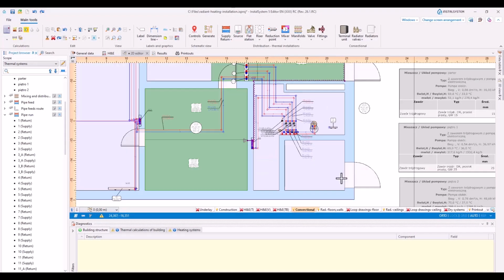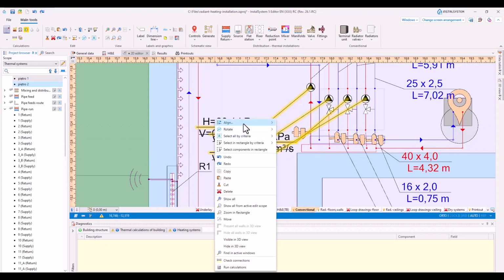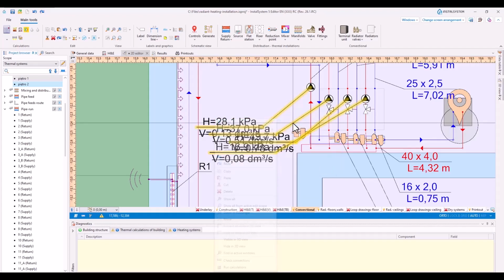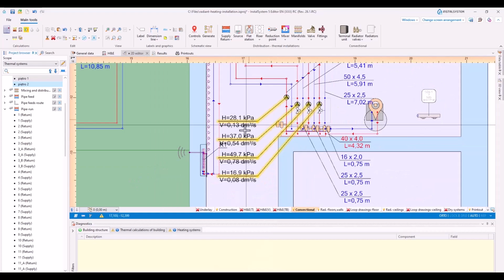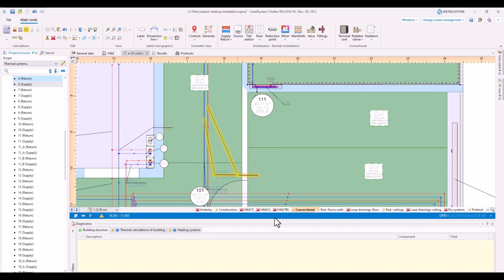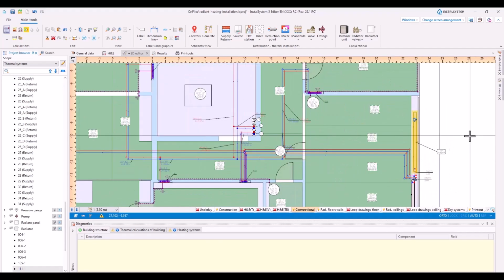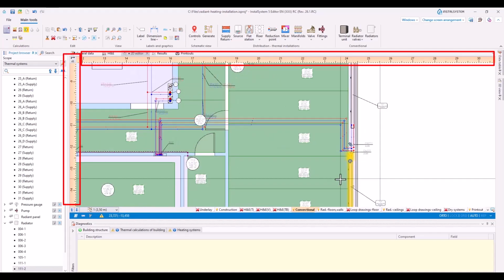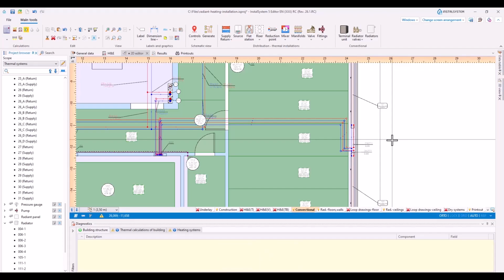InstalSystem 5 - Novelties in release 26.1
This video presents most important novelties released with 26.1 publication.